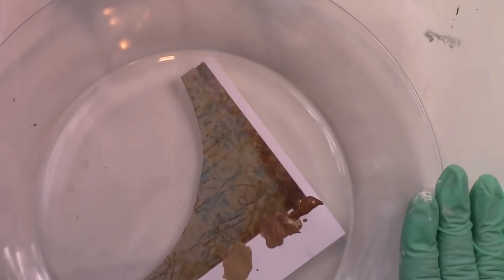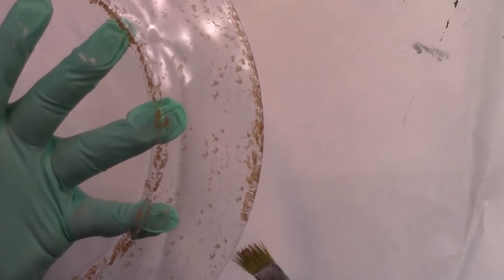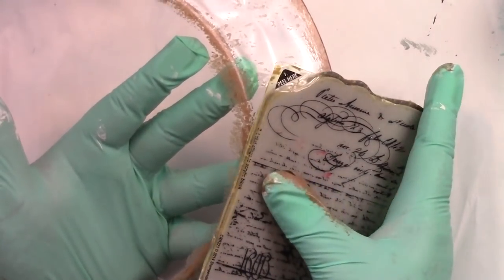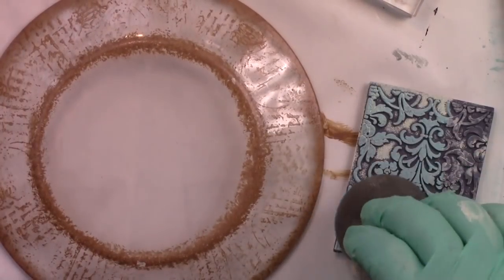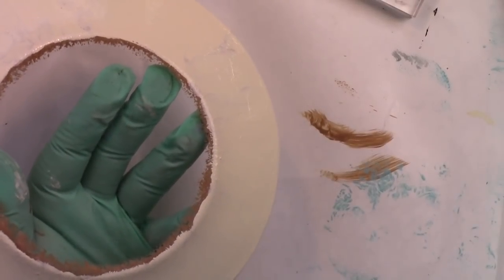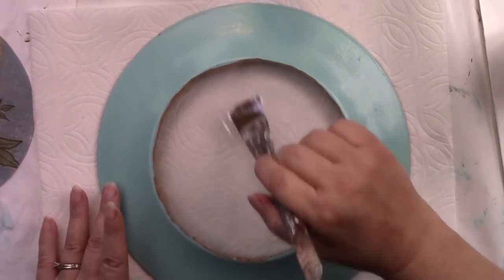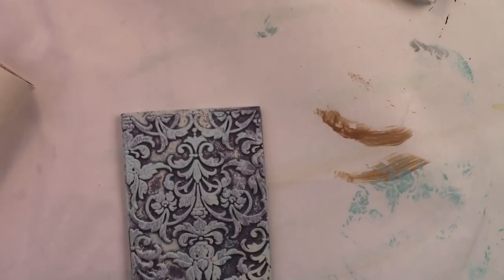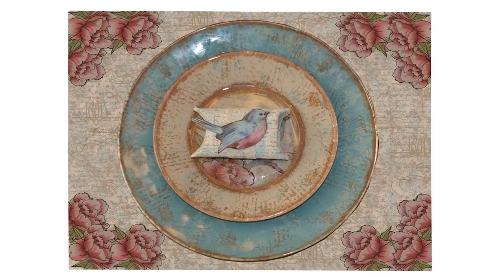DOLLAR TREE Table Decor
Debbie Cole demonstrates how to create Dollar Tree Decor using clear glass plates, rubber stamps, decoupage, and paints.
The templates contain three sheets of which one is a background paper and the other two sheets contain the small and large plate templates along with the bird, flower, and leaf icons.
Debbie has many Dollar Tree Plate videos so please click on the Playlist with that title.

Also Debbie's other videos that will help with this project are the Washes ,Glazes , and Gradients at